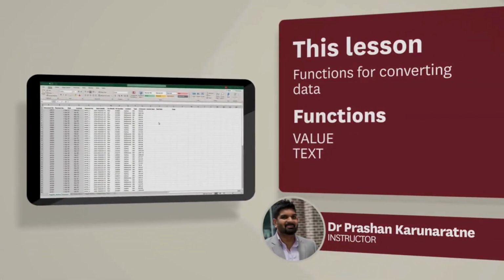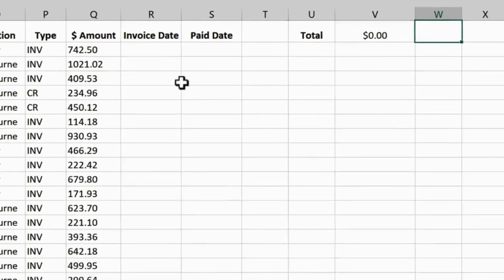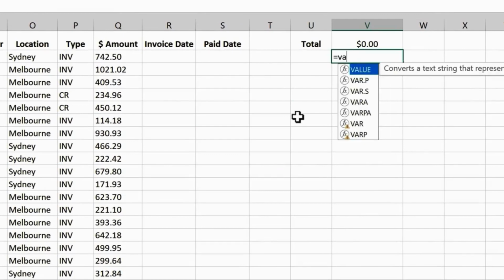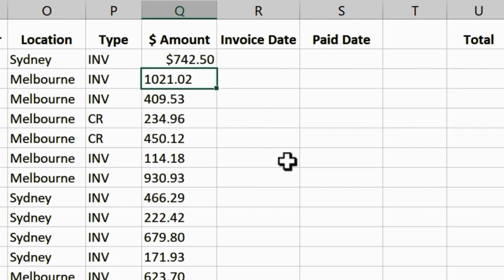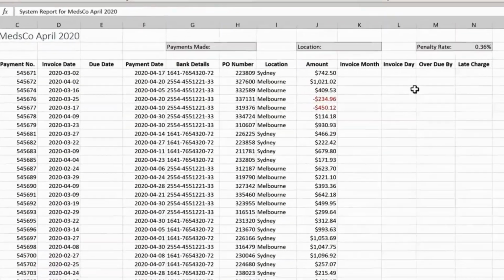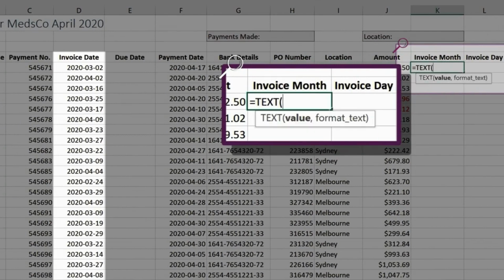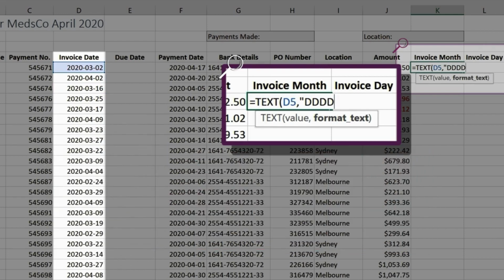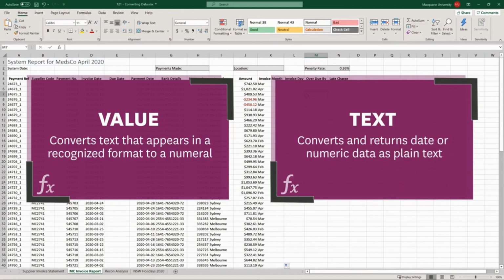Converting Data with VALUE and TEXT Function in Excel | Lecture-06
Unlock the Power of Excel: Mastering VALUE and TEXT Functions! 📊💡

Ready to take your Excel skills to the next level? Join us in this must-watch tutorial where we delve into the dynamic duo of Excel functions: VALUE and TEXT!

📈 Level Up Your Data Handling Skills
Whether you're a beginner or an Excel enthusiast, understanding VALUE and TEXT functions is crucial for efficient data manipulation. Learn how to effortlessly convert data types, format numbers, and enhance the overall presentation of your spreadsheets.

🔧 VALUE Function Demystified
Discover the magic behind the VALUE function as we break down its applications in converting text to numbers. Say goodbye to data inconsistencies and hello to seamless calculations!

✨ TEXT Function Unleashed
Unleash the power of the TEXT function to format dates, numbers, and more! Elevate the aesthetics of your reports and presentations with simple yet powerful formatting techniques.

Excel Beginners looking to solidify their foundation
Data Enthusiasts eager to enhance their data manipulation skills
Professionals seeking to streamline spreadsheet processes
🚨 Don't miss out on the chance to supercharge your Excel game! Hit play now and transform the way you handle data.